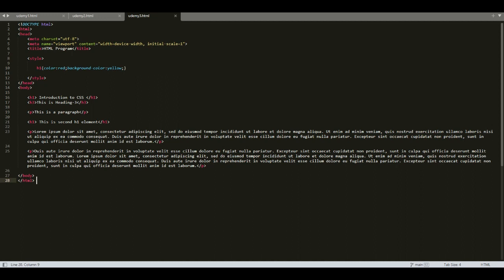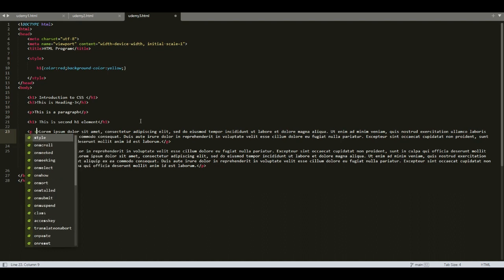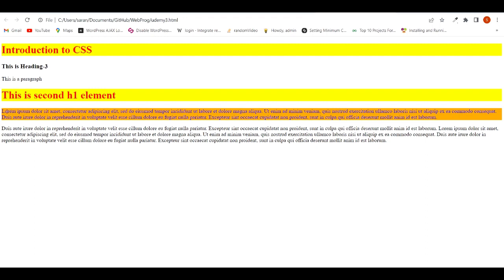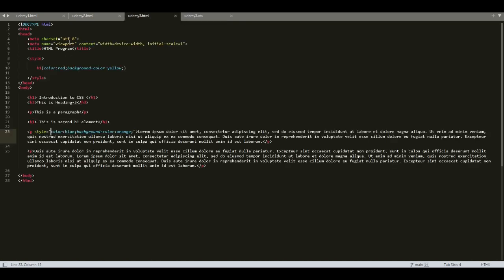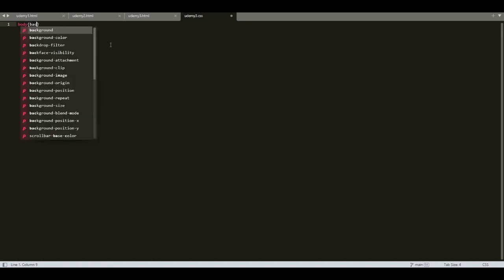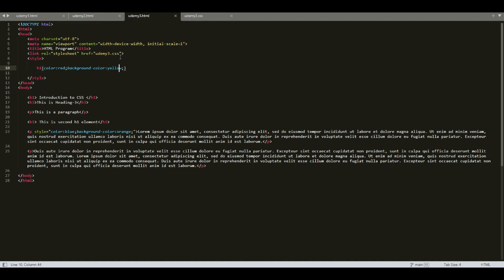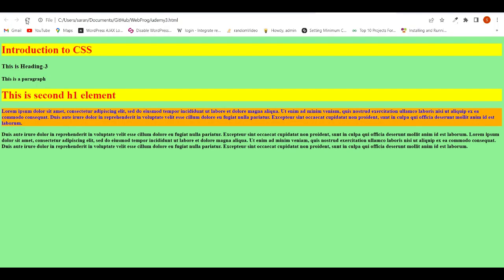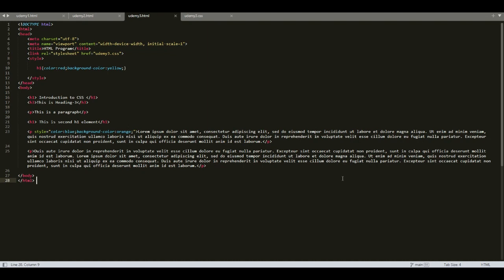Lecture 9 - Complete HTML5, CSS & Bootstrap4 ( 7 - Full Length Website Projects ) - CSS Types